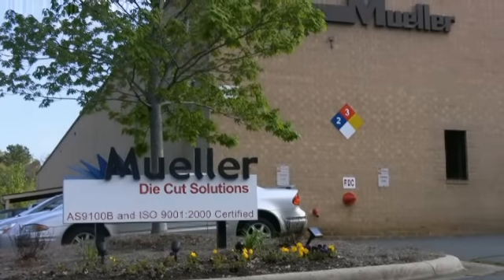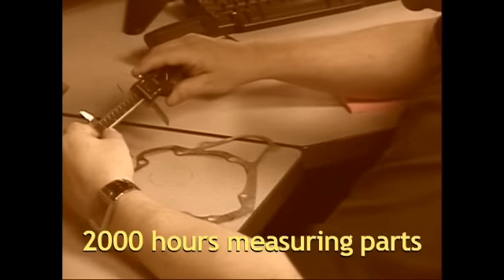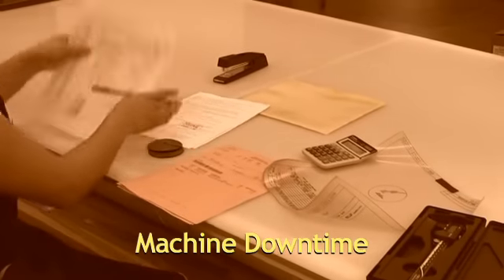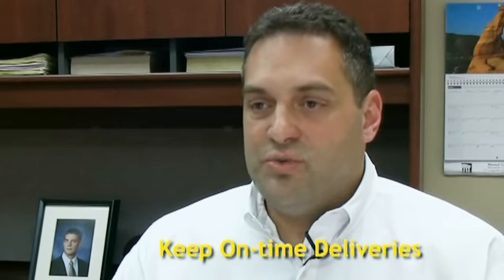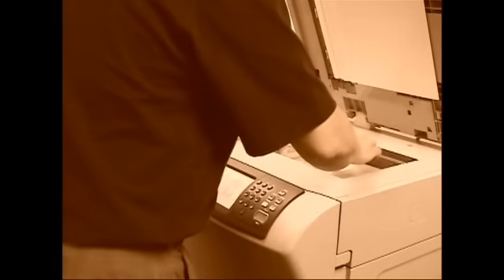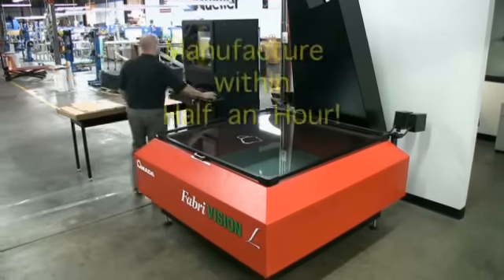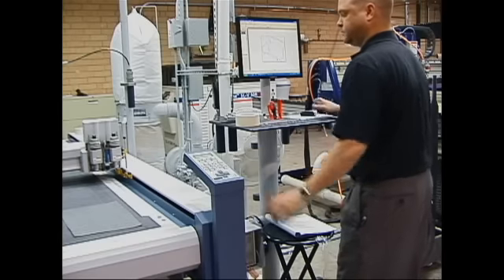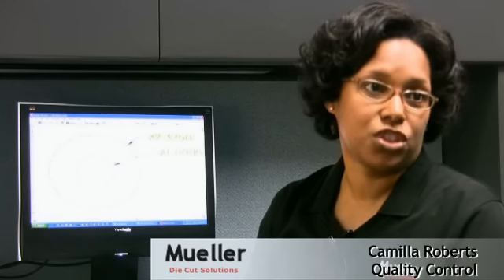Mueller Die Cut Solutions — Charlotte, NC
The Ultimate Inspection Solution
FabriVISION Laser

"FabriVision has streamlined our inspection process. We've eliminated over 2,000 hours of idle machine time."